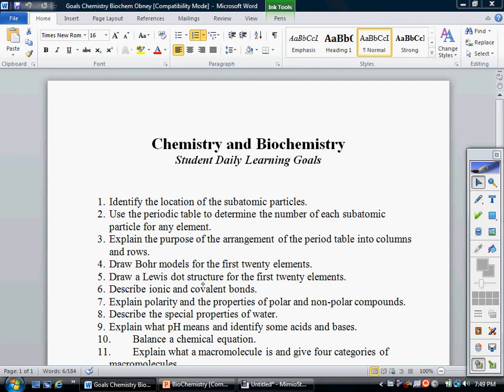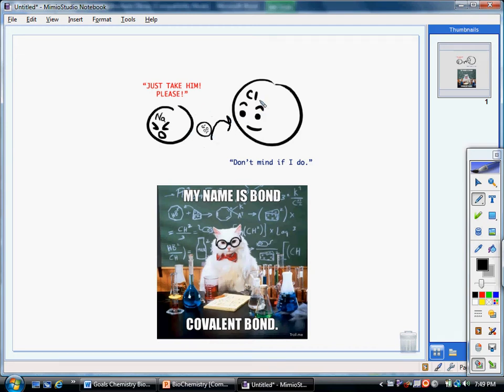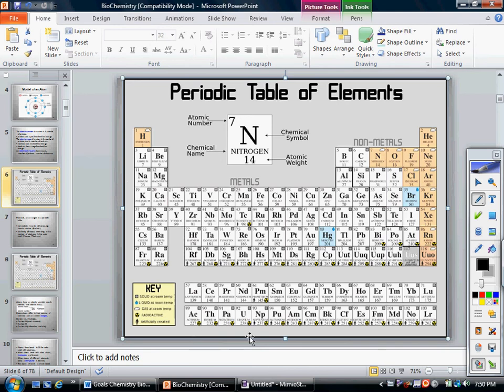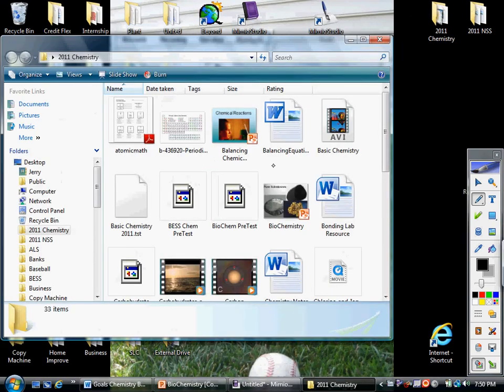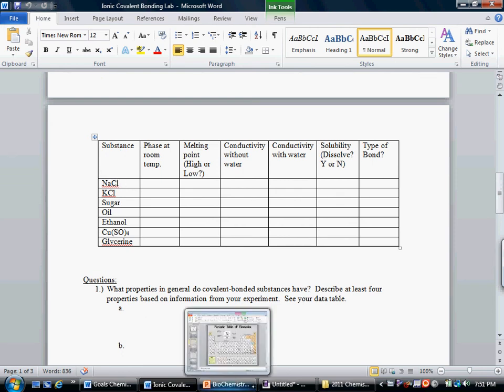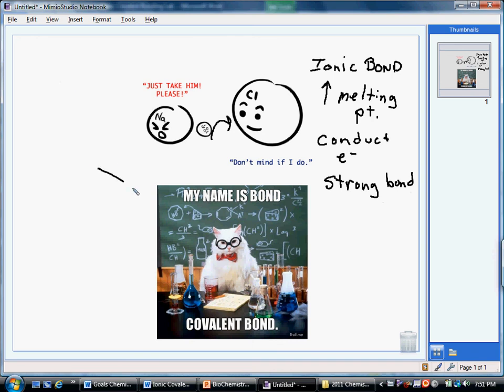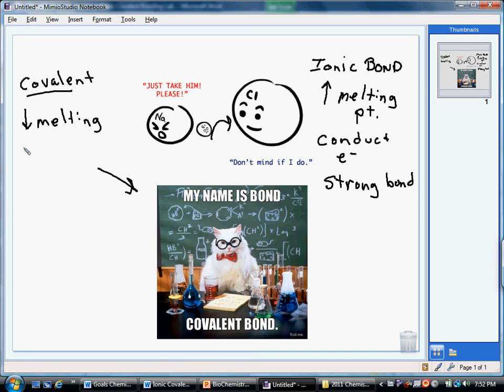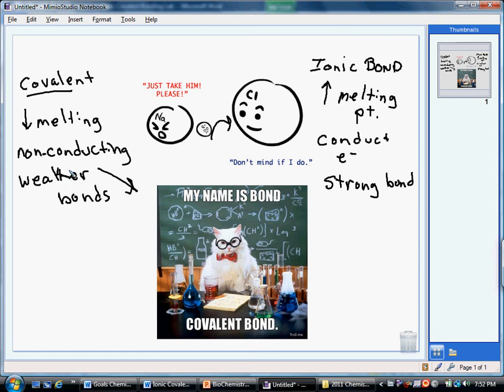Ionic and Covalent Bonds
Contrasting ionic and covalent bonds